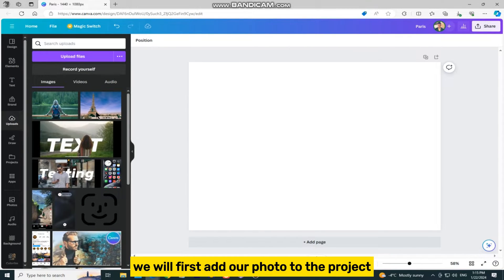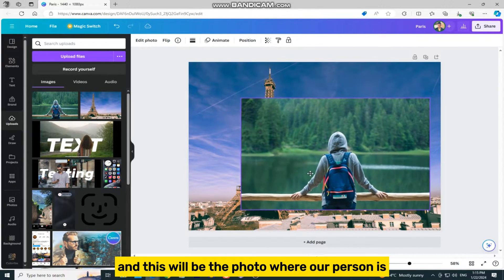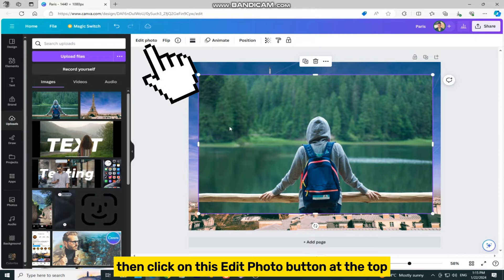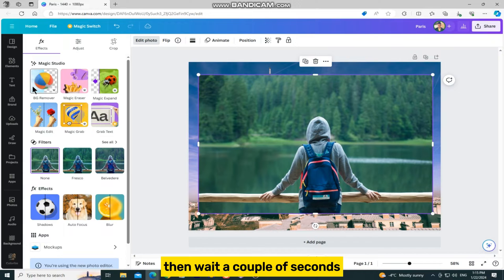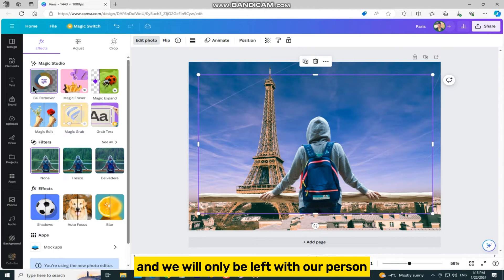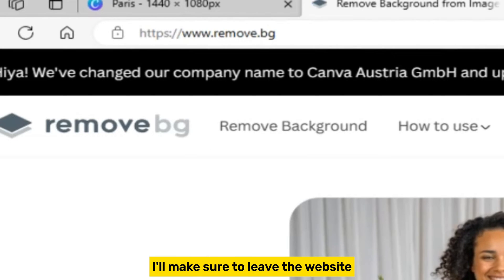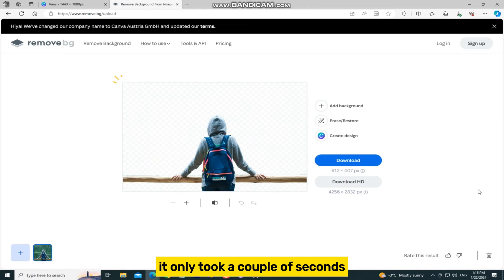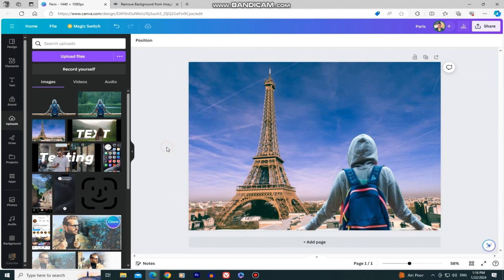How to ADD YOURSELF to any PHOTO I Canva Tutorial [2025]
Let's learn how to add yourself or a person in any photo using Canva. Whether you're looking to prank your friends, create unique social media content, or simply enhance your graphic design skills, this tutorial is perfect for you!